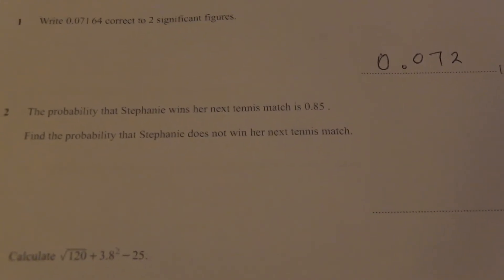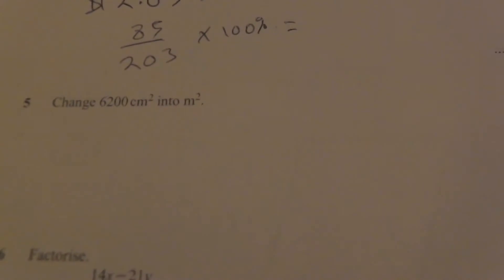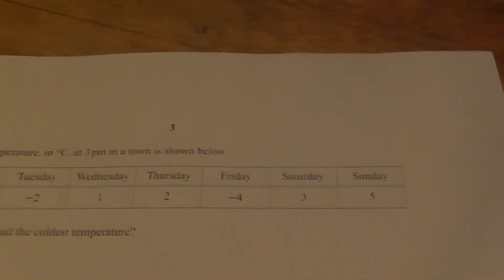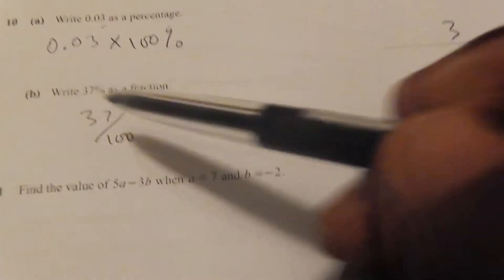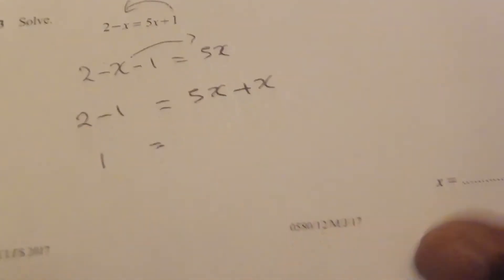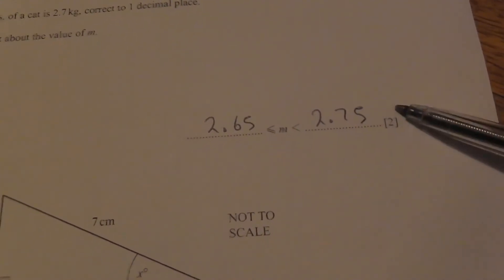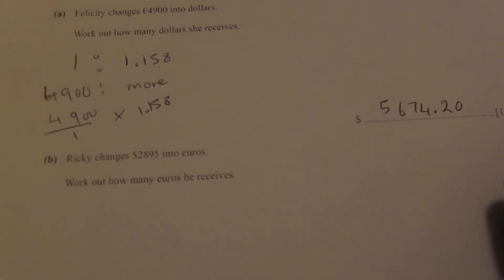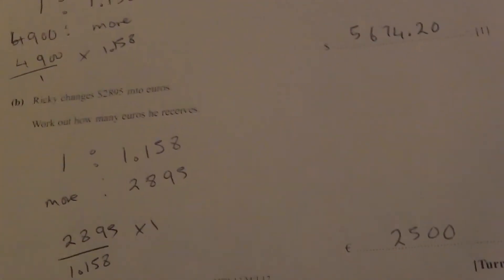CAMBRIDGE PAST EXAM PAPER SOLUTIONS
CAMBRIDGE IGCSE PAST PAPER SOLUTIONS WITH EXPLANATION.